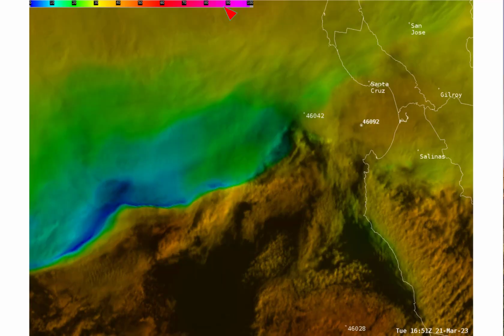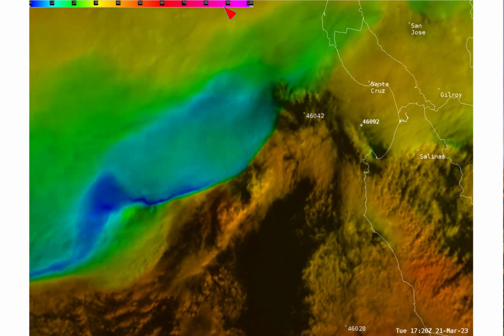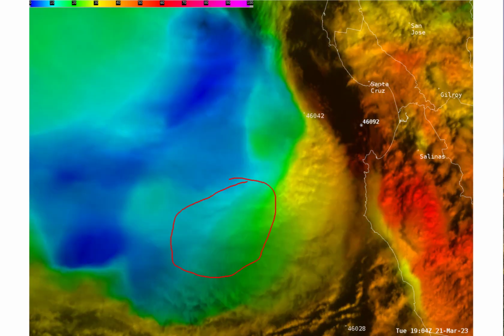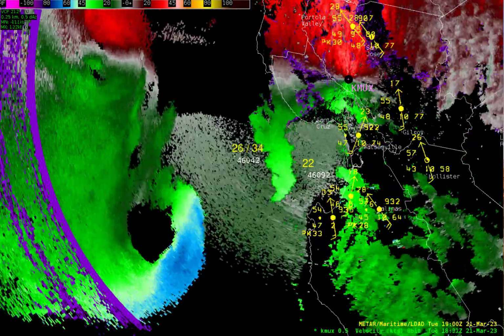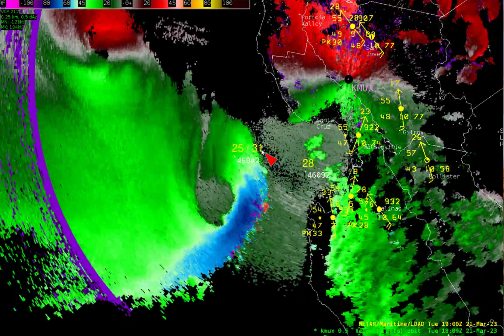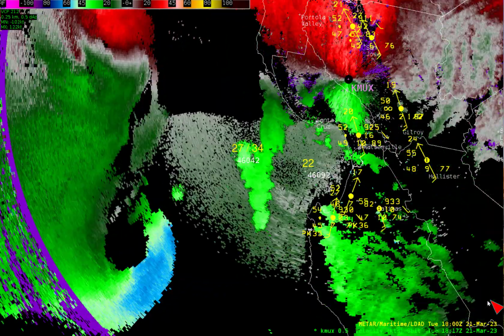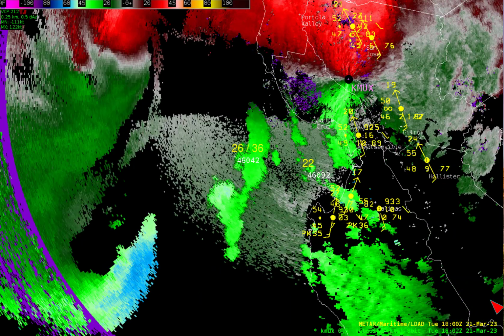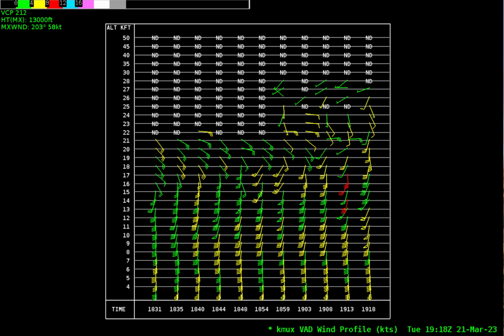DF_20230321_1920z